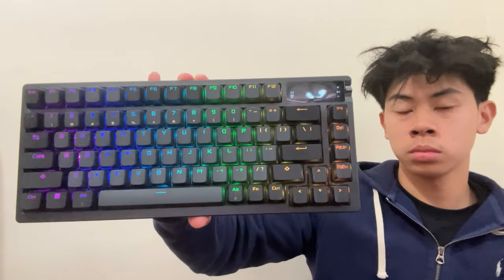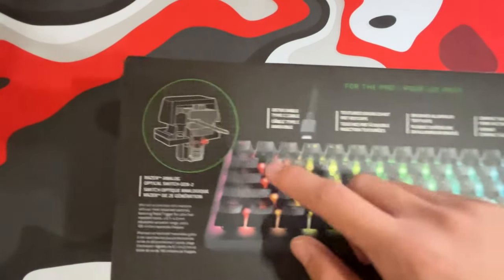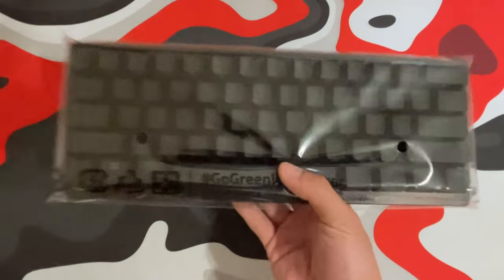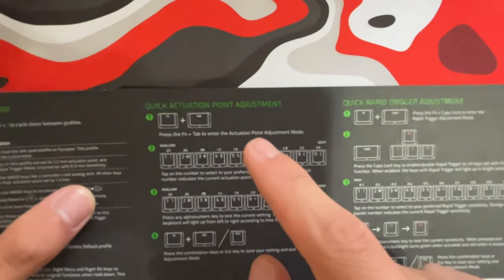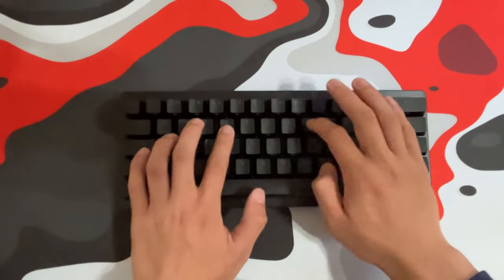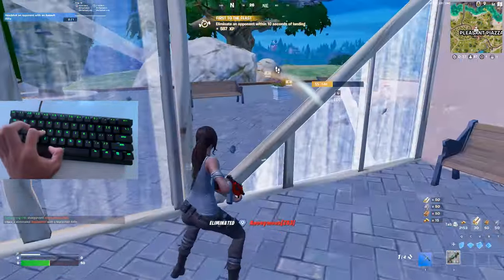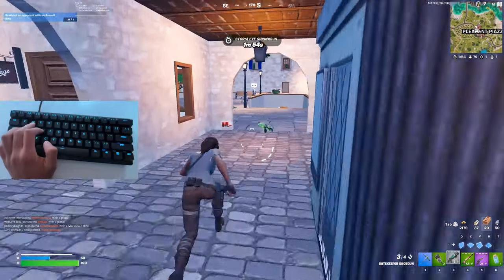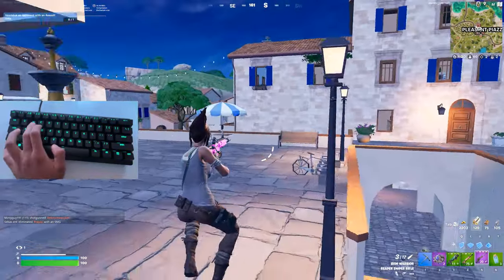i bought 3 FASTEST Gaming Keyboards...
In this video, I bought 3 of the FASTEST gaming keyboards to try...